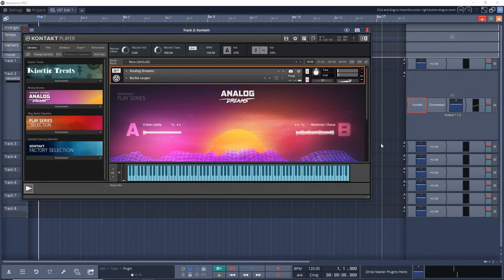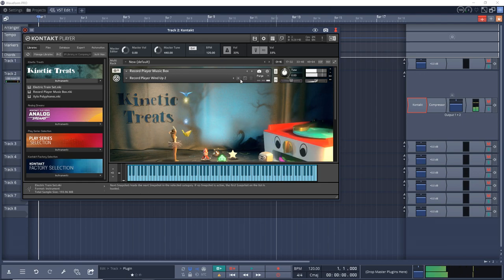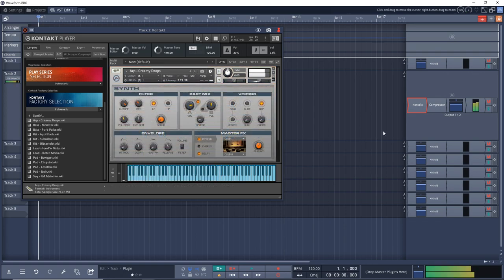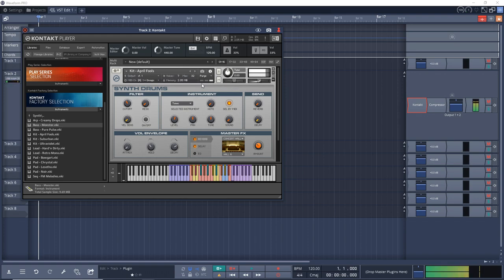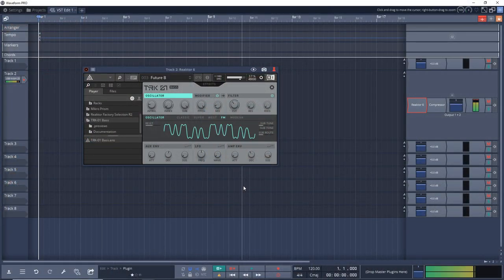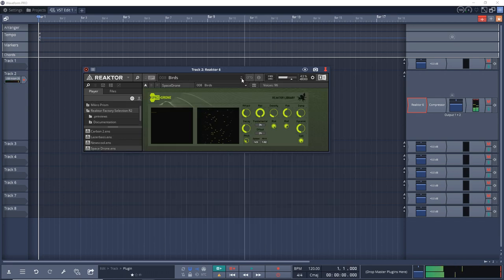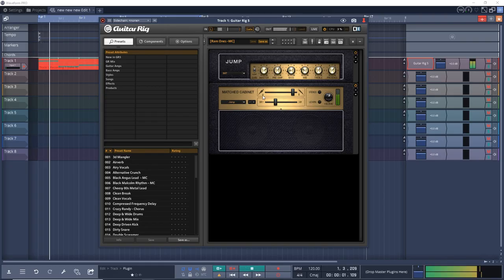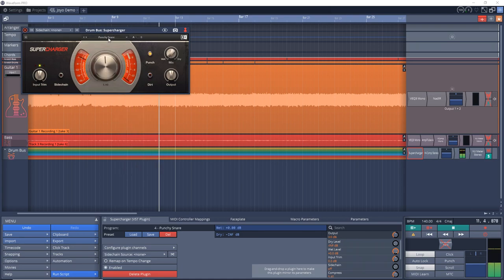Native Instruments Komplete Start - Best Free VST Plugin Bundle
A look at one of the best free vst plugin bundles, Native Instruments Komplete Start gives you several free vst instruments and some free vst effects. Check this link for 30 more free VST instruments

Save on some of the best plugins available today. Visit Plugin Boutique and find the best deals on the best plugins.

Upload unlimited songs to Spotify, iTunes, Amazon, and over 150 outlets plus keep 100% of the royalties with DistroKid.

Gear used to make this Guitar native Instruments Komplete Start Video:
CAMERA ⇩⇩⇩⇩

In this video Zane from Simple Green Tech does a quick review with sound test of Native Instruments Komplete Start bundle. This is one of the best free vst plugin bundles that you can get. If you're new to home studio recording and music production and are looking to add some great instruments to your library plus a few decent effects give the Native Instruments Komplete Start free vst plugin bundle a download. You get Kontakt Player, Guitar Rig, Reaktor, and more for free!